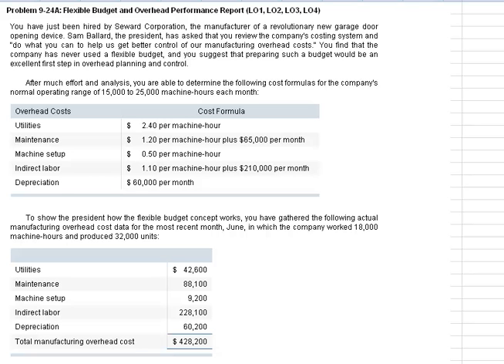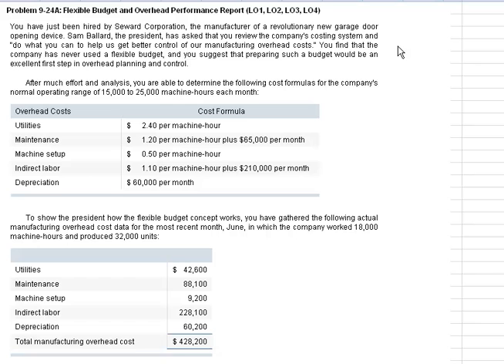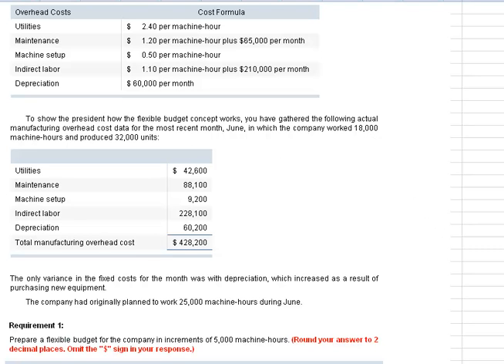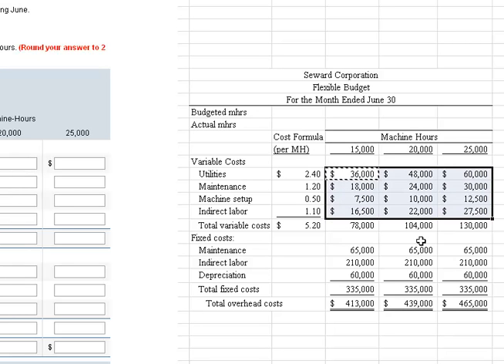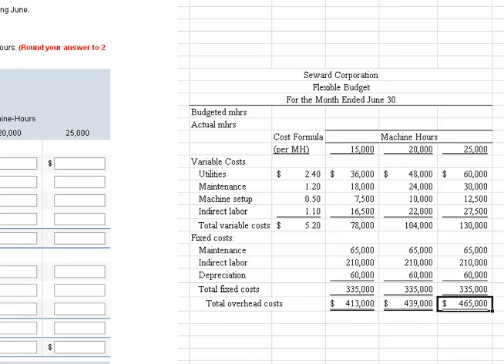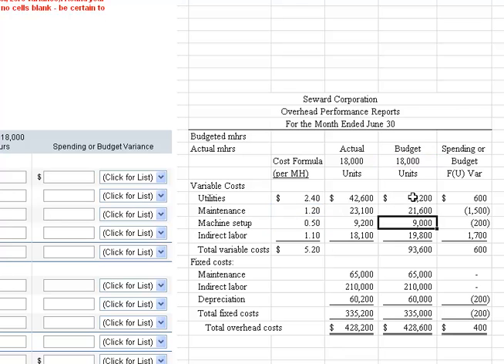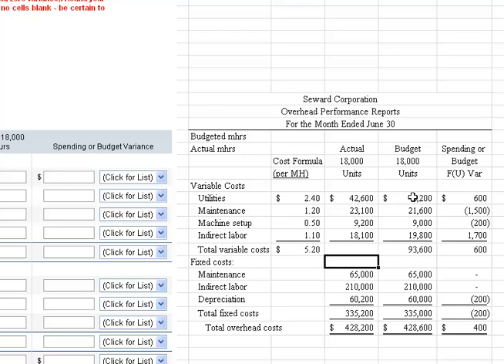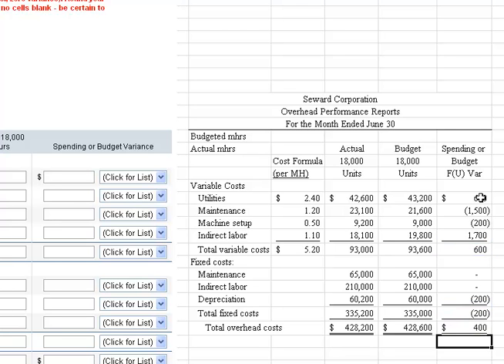Flexible Budget, Overhead Performance Report, P9-24A 4e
Standard costing, flexible budgeting